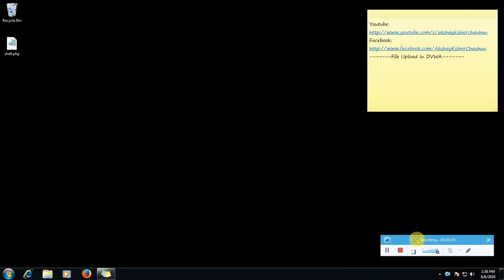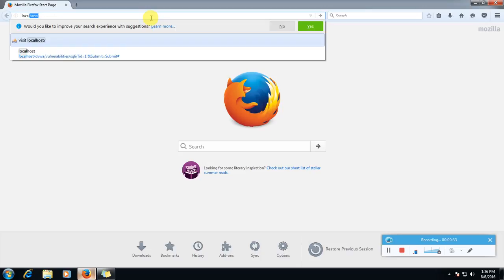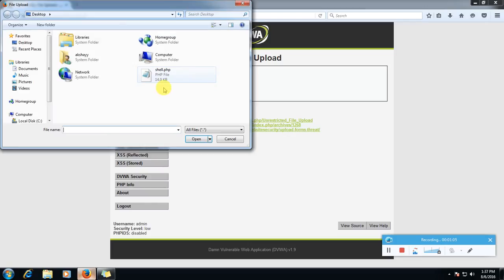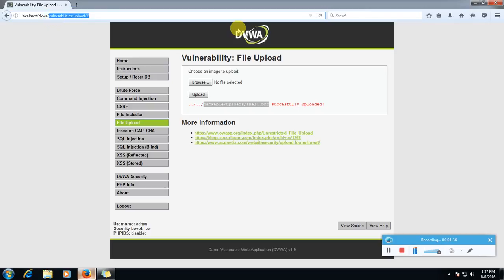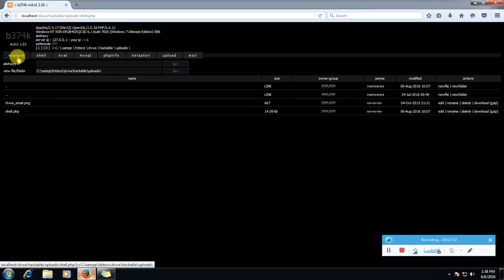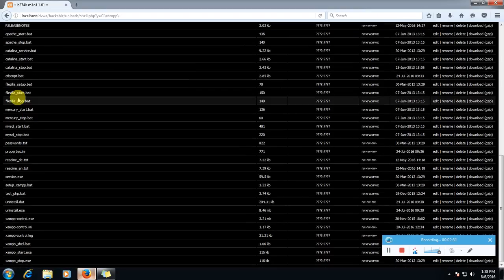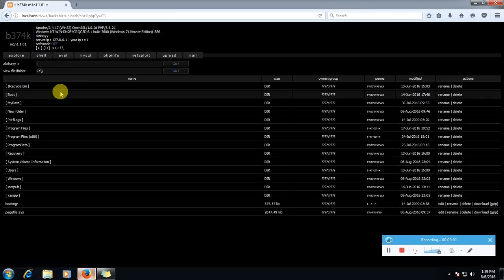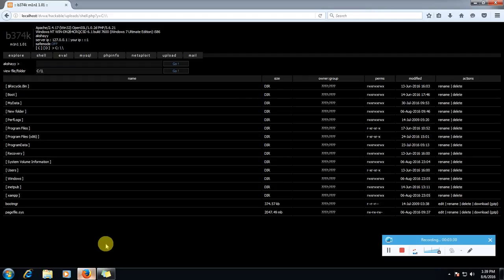How to do File Upload Attack in DVWA?